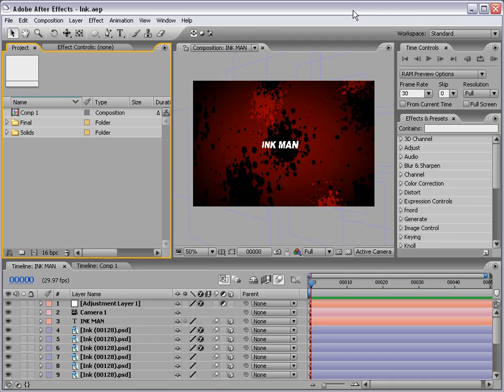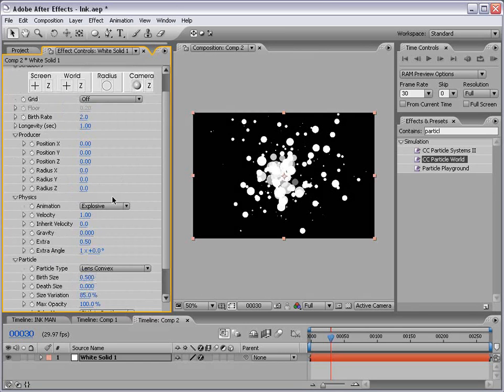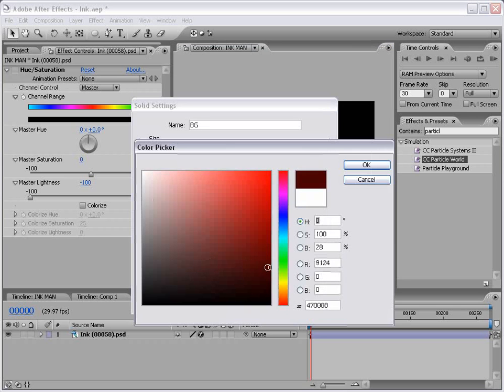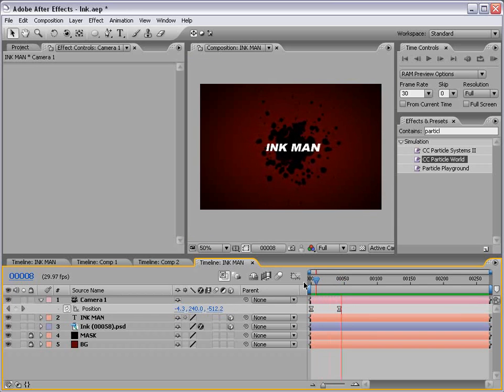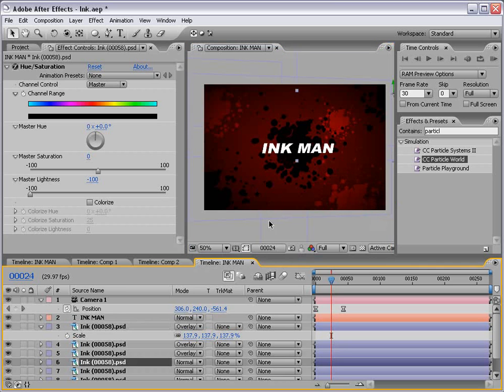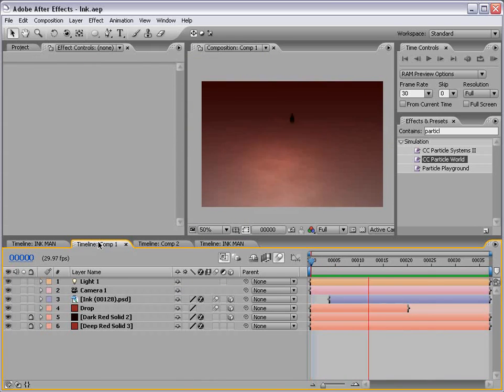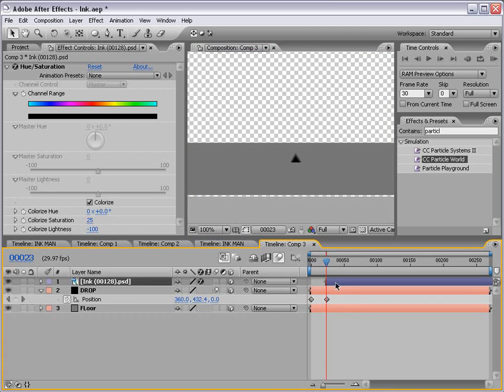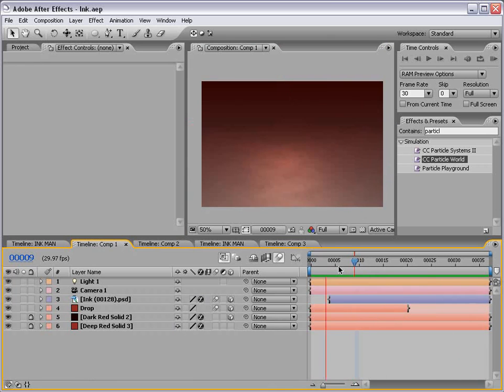22 - Fun with Ink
Create ink spatter elements and composite in 3D
Use Particle World to generate fake ink